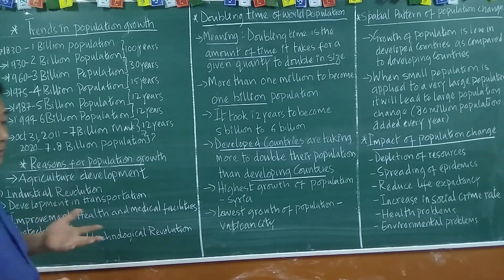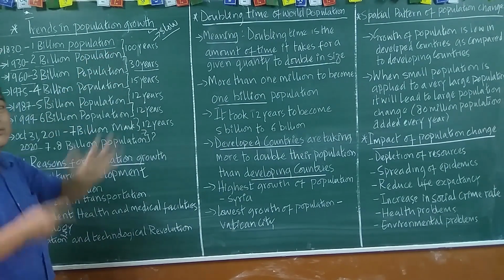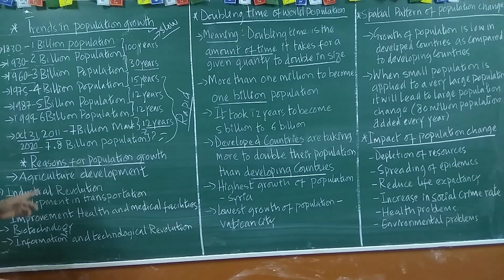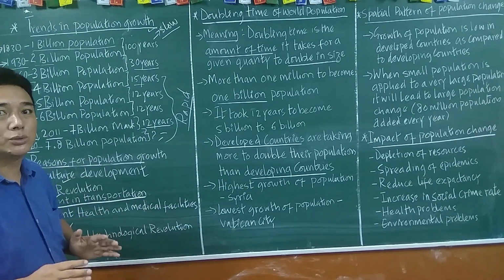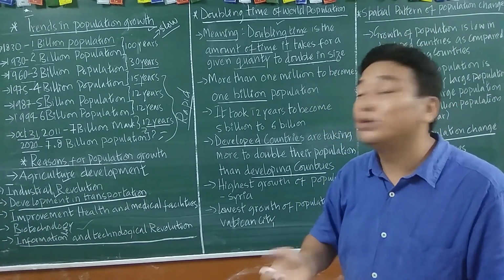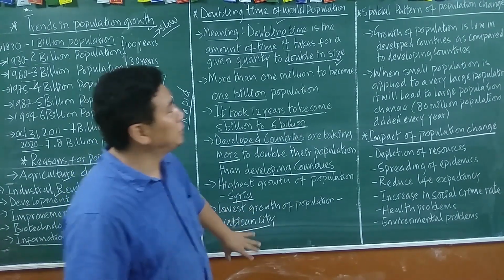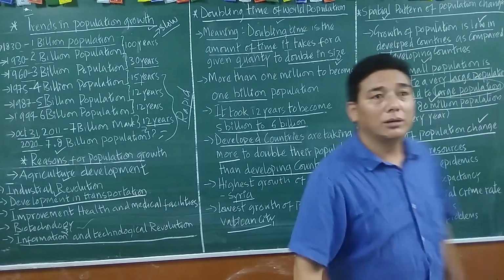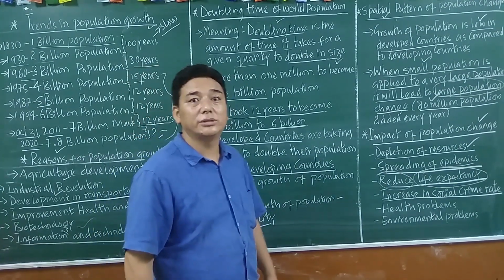Class 12 Geography Chapter 2 The World Population Distribution And Growth Part 3